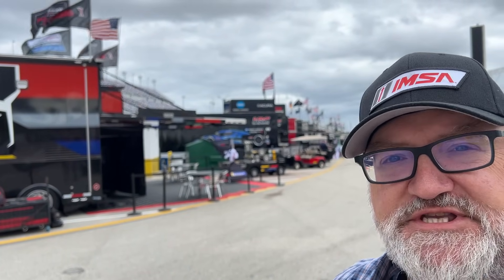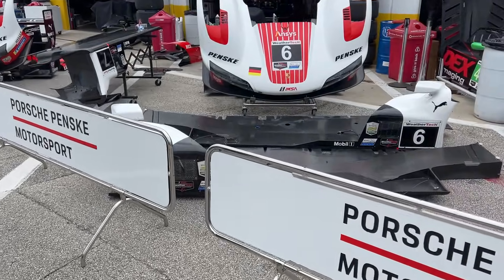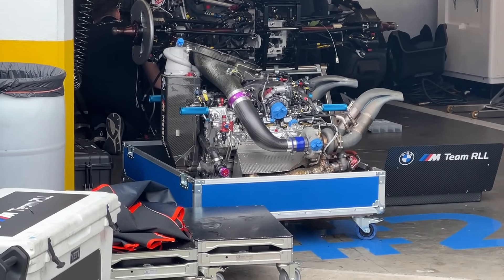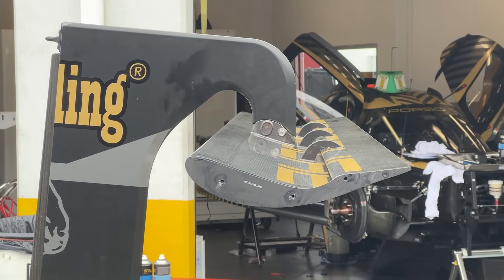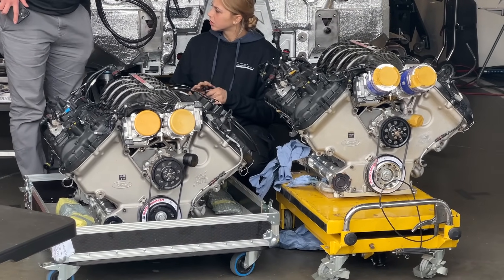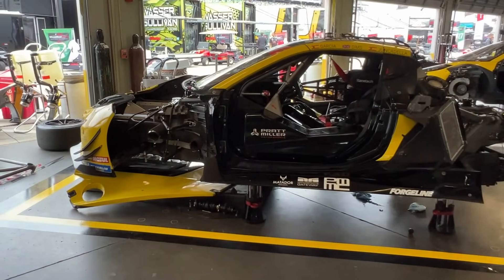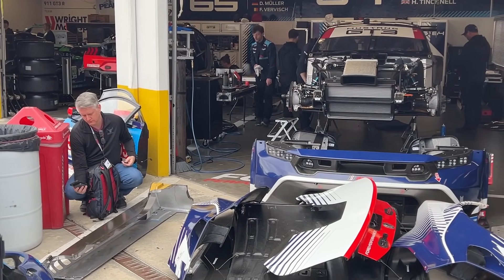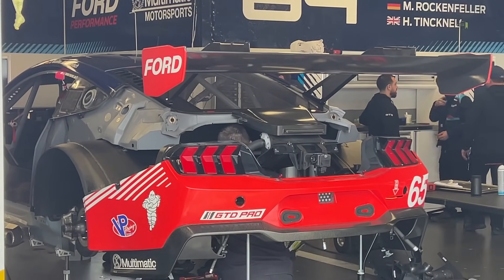Rolex 24 Garage Tour 2024: GTP and GTD Pro Side with Marshall Pruett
Take a tour of IMSA's Rolex 24 At Daytona garages, closing with the GTP and GTD Pro side, on the Monday after the Roar Before The 24 test where teams tear down their cars and all of their amazing technology can be celebrated.